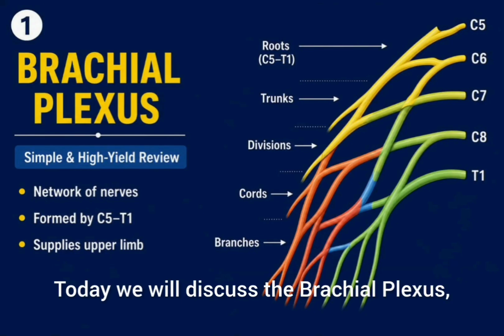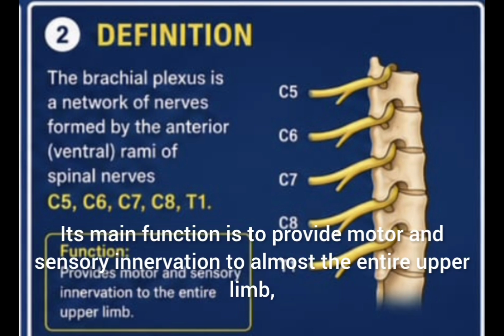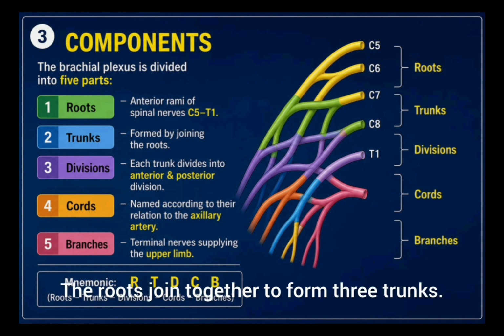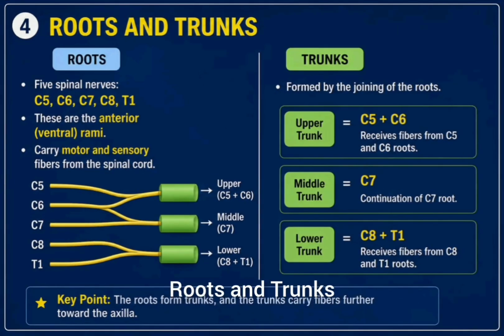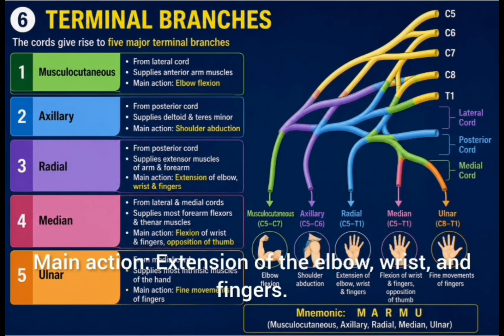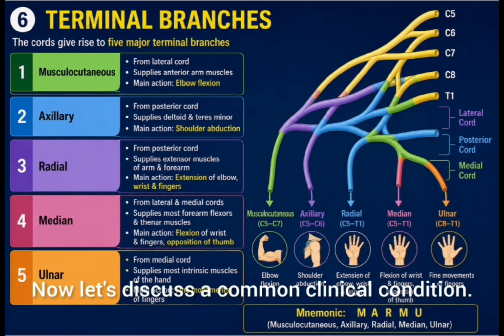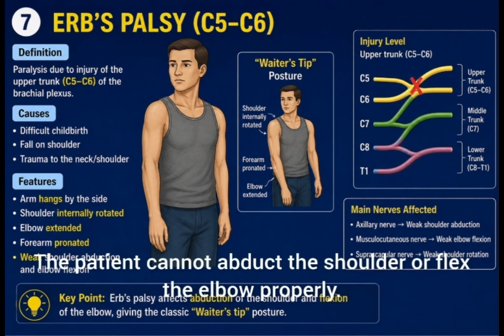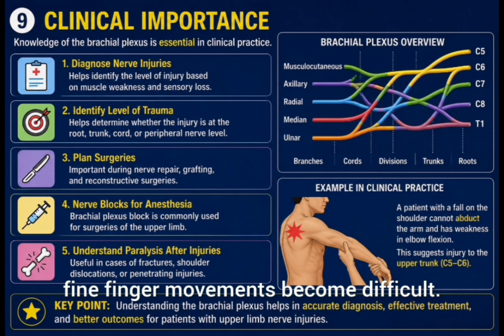Brachial plexus in easy way